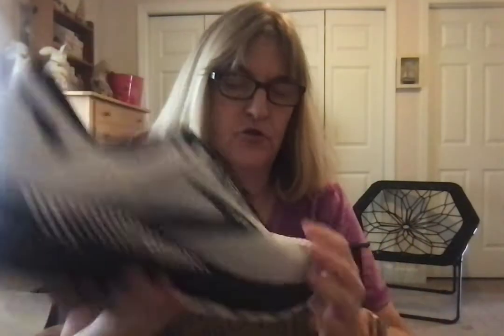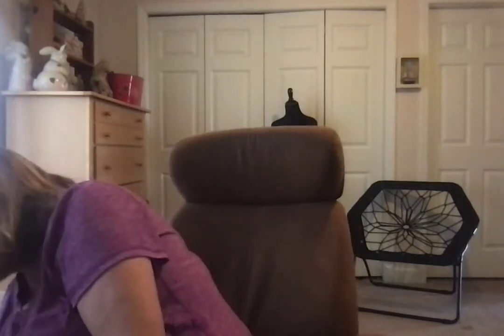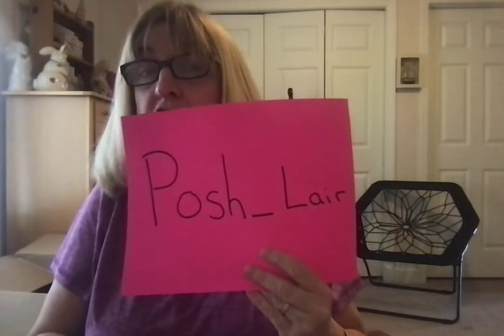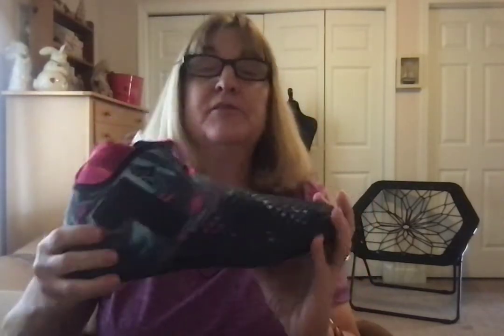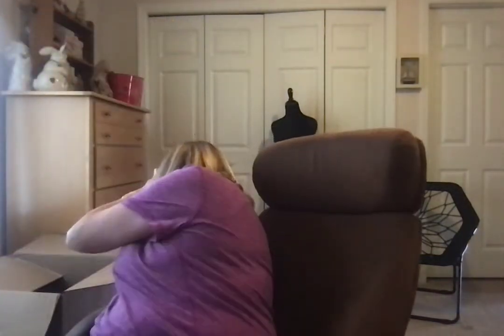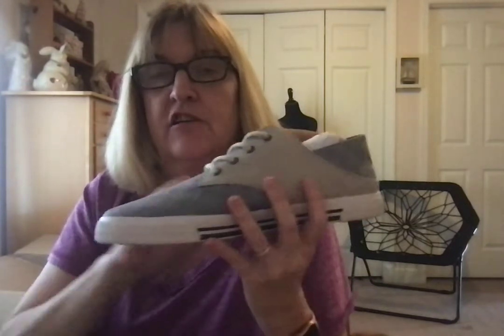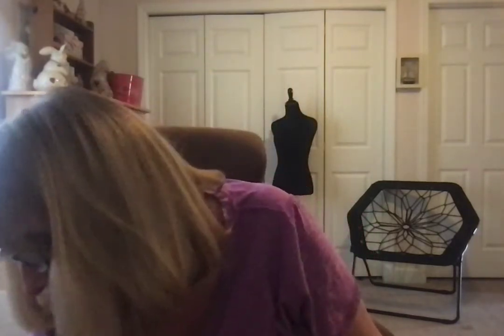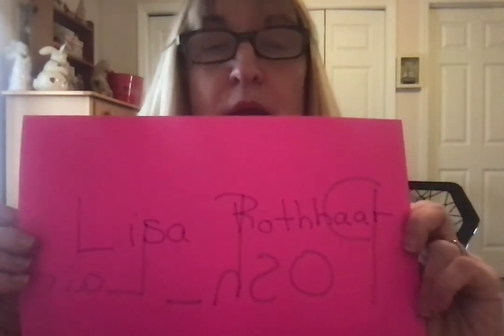Tried-N-True Box Opening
This was shot on 3/5/22 opening a box of merchandise from Tried-N-True